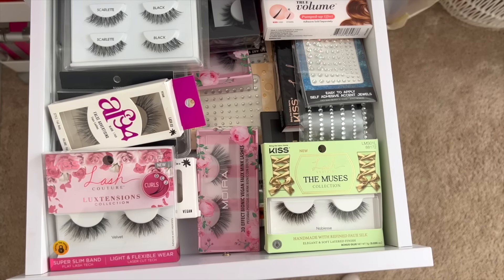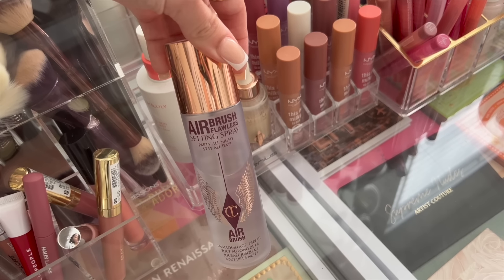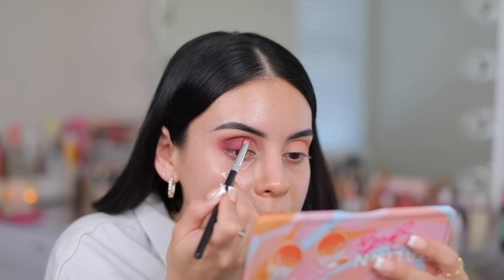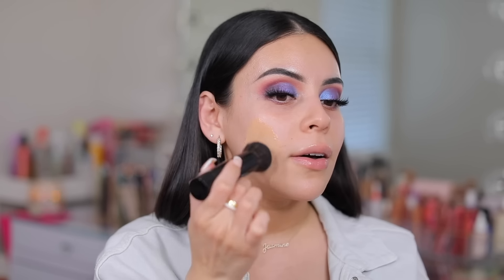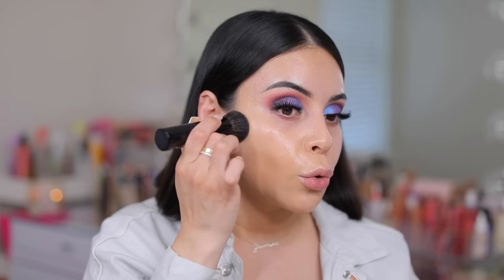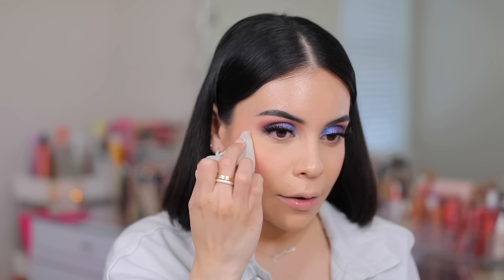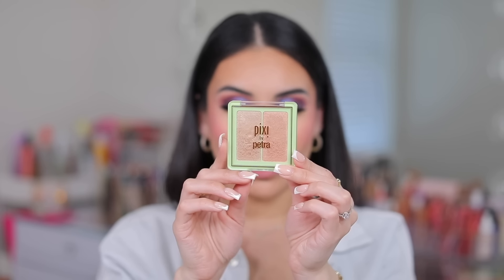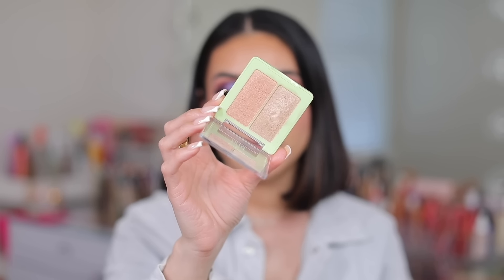SHOP MY STASH ✨🛍💄 Testing New & Old Makeup Again *amazing products*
code JUICYJAS for $ off!

EYES
- Rare Beauty Eye Primer (did this off camera)
- Too Faced Italian Spritz Palette
- Milani Lash Extensions Mascara
- Pixi Silky Eye Pencil | Noir
- Juvia's Place Nubian Lash Aziza

FACE
- Saie Super Glowy Foundation | Shade 11
- Urban Decay Naked Quickie Concealer
- Hard Candy Luminous Blush
- Charlotte Tilbury Blush | Love is The Drug
- Hourglass Translucent Veil Powder
- NYX Can't Stop Won't Stop Powder
- Physicians Formula Butter Bronzer
- Milani Make It Last XL Spray

LIPS
- Rare Beauty Kind Words Matte Lip Liner | Wise

💖 ABOUT ME:

Hi beautiful! My name is Jasmine I am 27 and located outside of Philadelphia, Pennsylvania. I am a Penn State Graduate with a Business Degree. Currently I am a full time YouTuber with a huge passion for all things beauty. I am half Puerto Rican/half Guatemalan & I speak fluent Spanish. On my channel you will find a variety of beauty + lifestyle videos which include lots of Drugstore Makeup, First impressions, Get ready with me, Shop With Me, Hauls + MORE! I hope you enjoy my beauty space. Thank you for stopping by, your support is everything 💕

xoxo,

Jasmine ♡ | JuicyJas